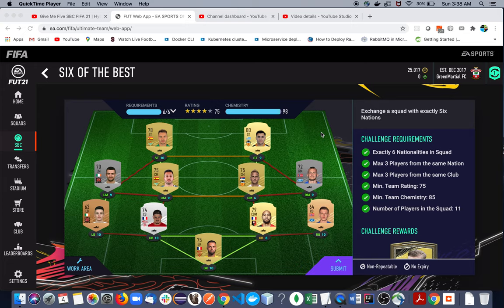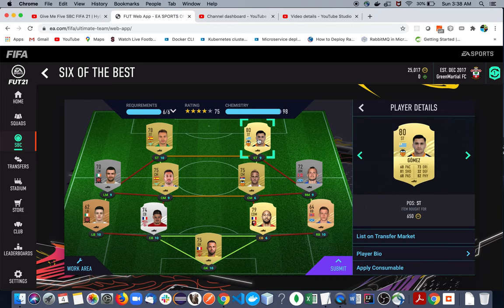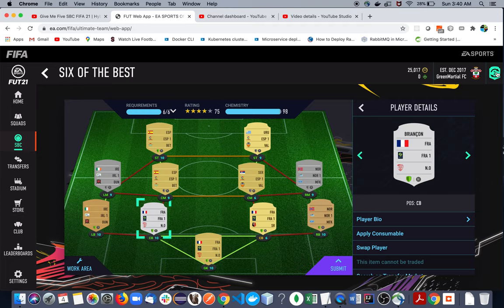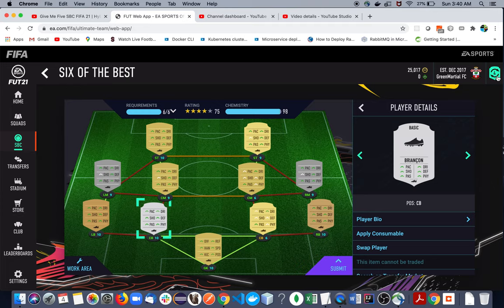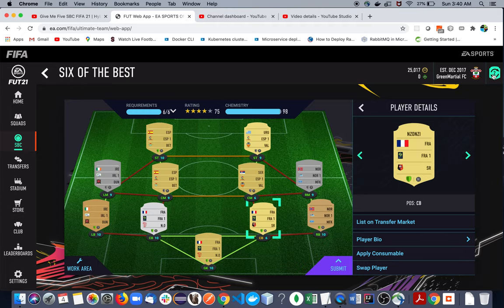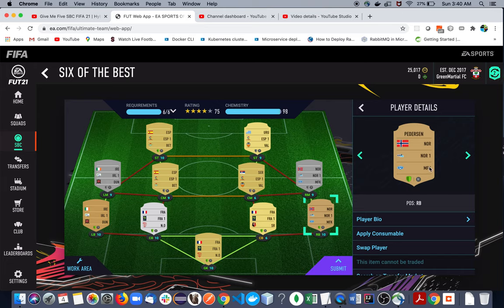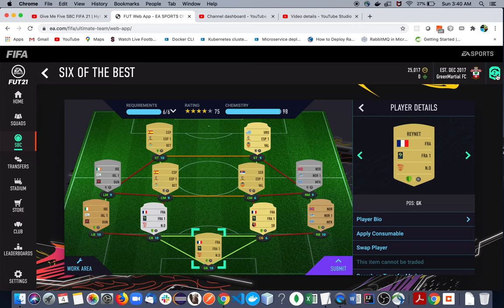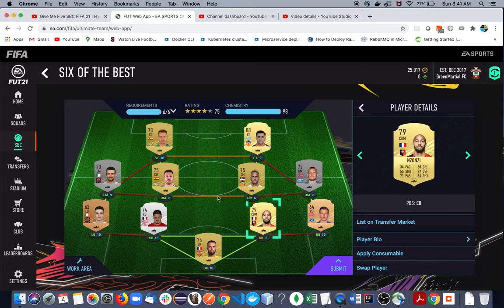Six Of The Best SBC FIFA 21 | Hybrid Nations SBC | No Loyalty +Cheapest | FUT 21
Total cost: 4k coins